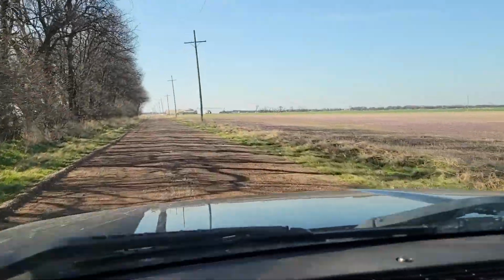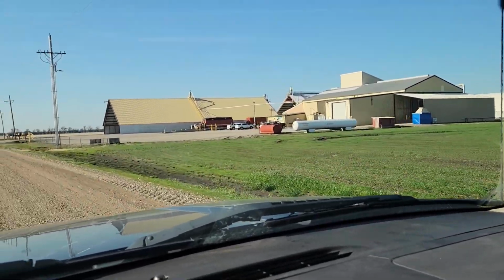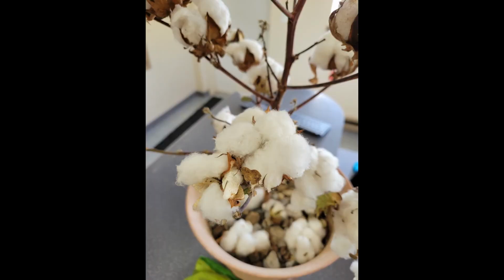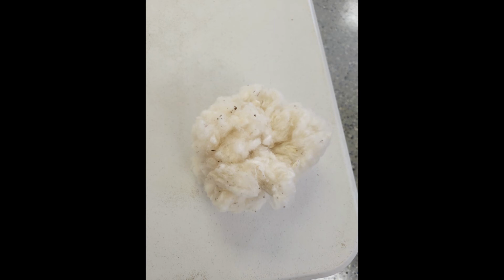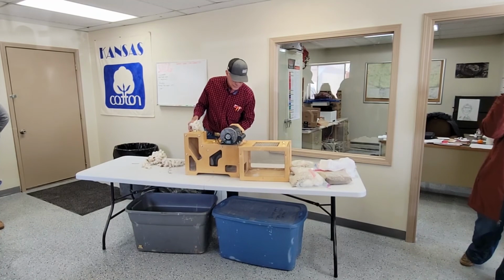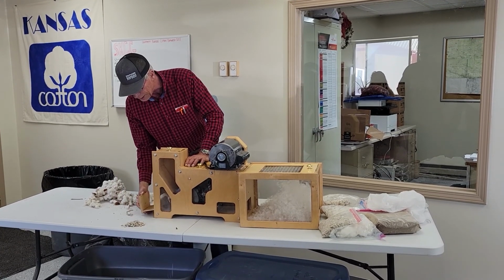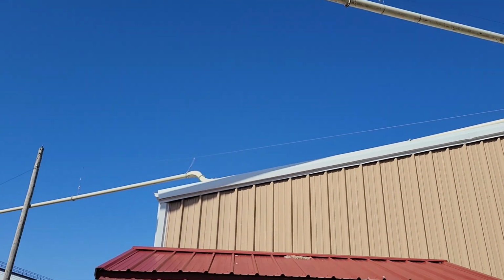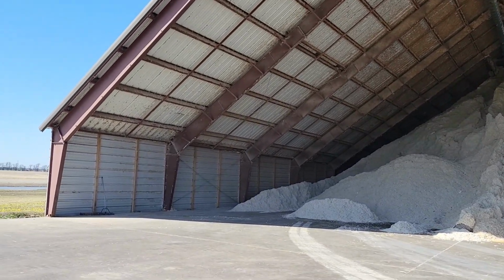Kansas Cotton Gin Tour!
My Leadership KFB Group visited a Cotton Gin just west of Winfield, Kansas earlier this year!